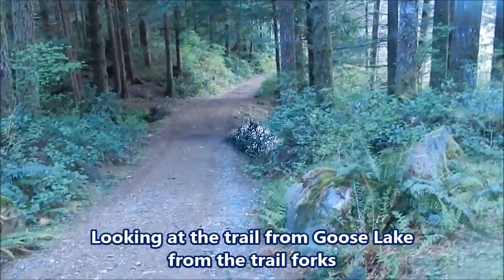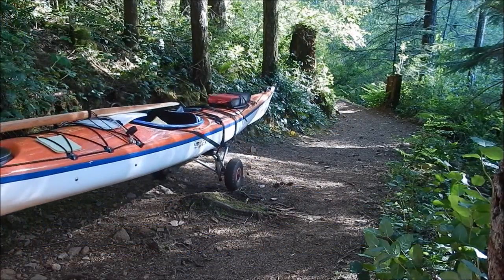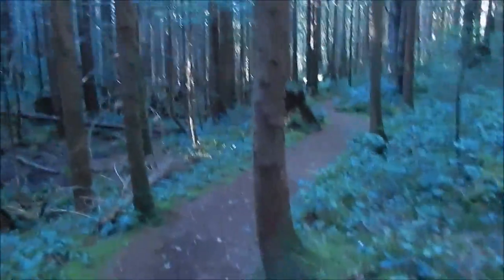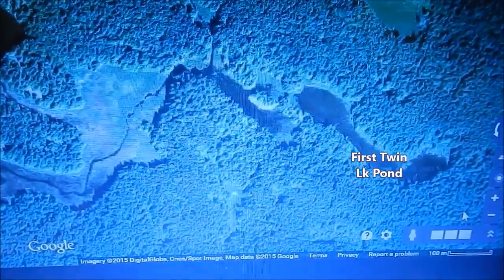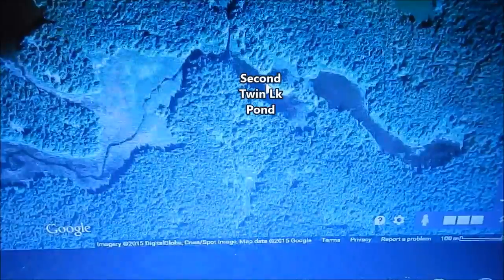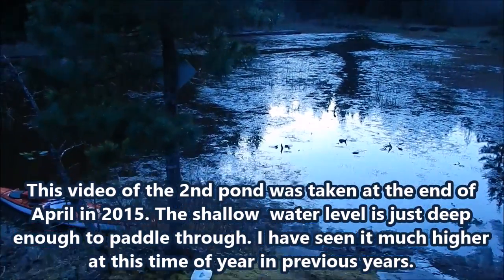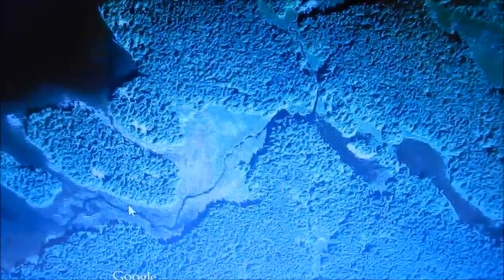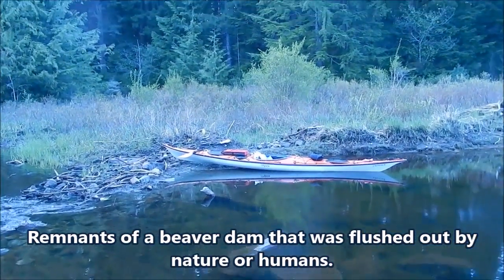Sayward Forest Canoe Route Noel Part 3 Twin Lake portage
This is a reworked version of the 3rd. video of an eleven part series on the Sayward Forest Canoe Circuit. The route climbs the portage from Goose Lk. to the Twin Lake Ponds. You encounter the 2nd portage then enter the 2nd. pond & creek that flows into Twin Lake. We finish at the campsite.